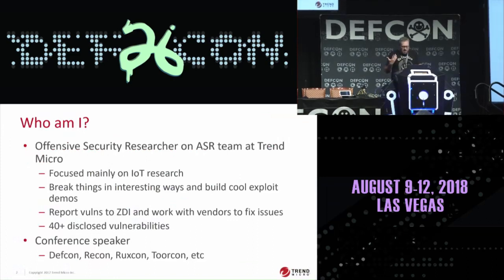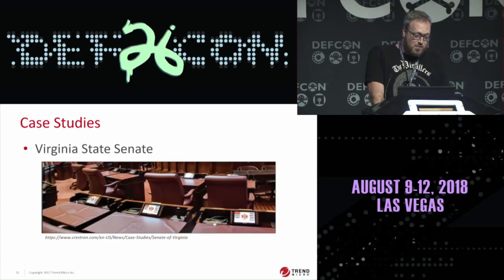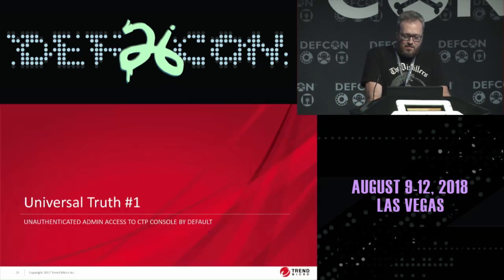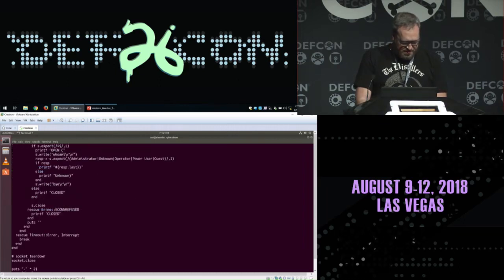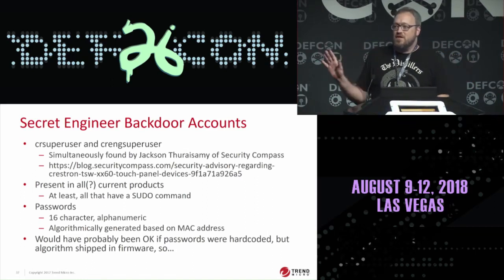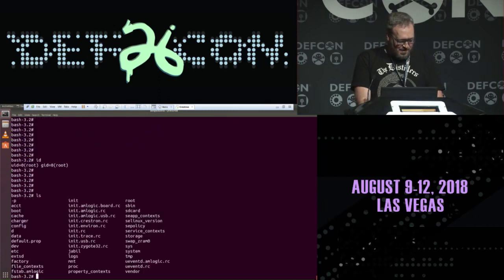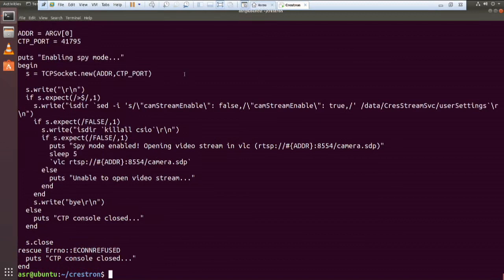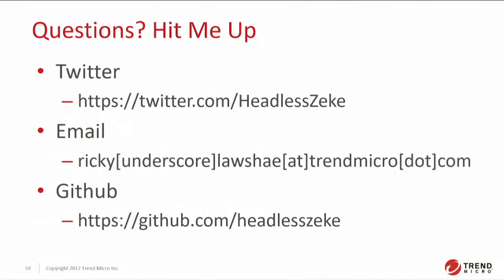DEF CON 26 - Who Controls the Controllers Hacking Crestron IoT Automati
Ricky HeadlessZeke Lawshae